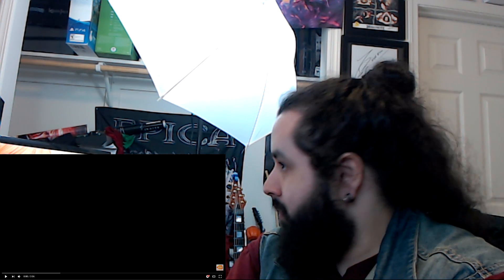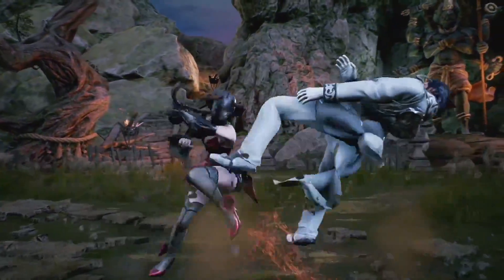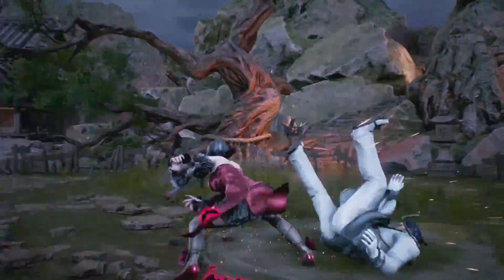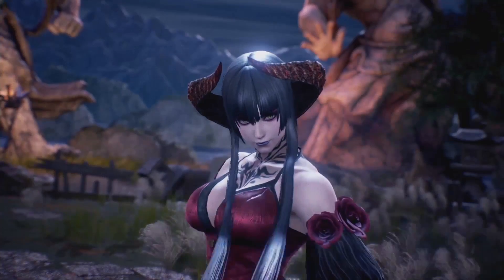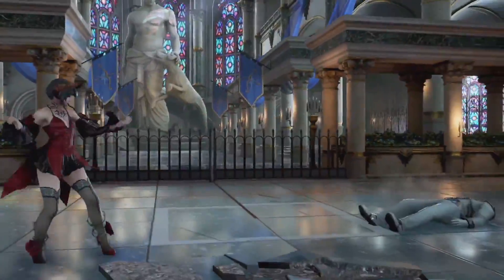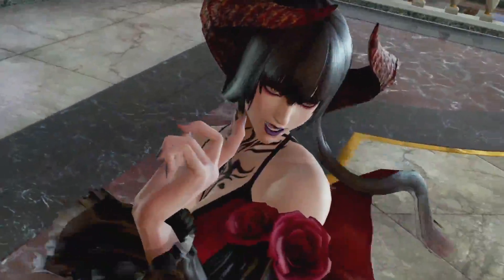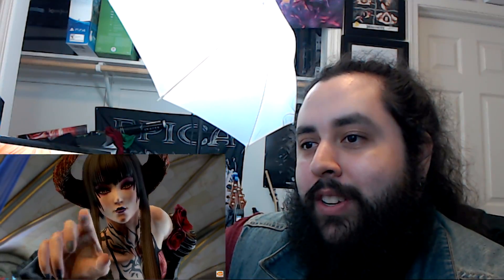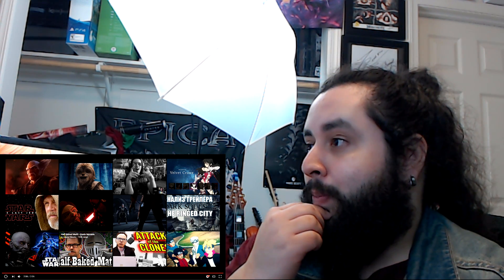Tekken 7 Eliza Reaction Video